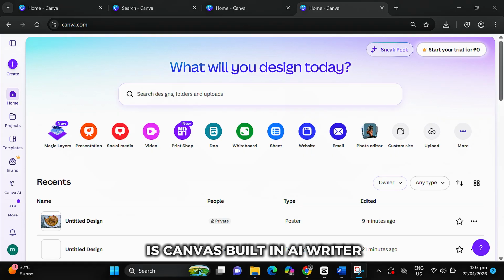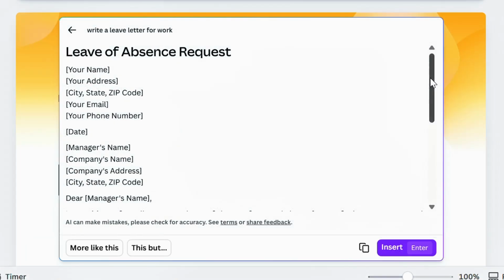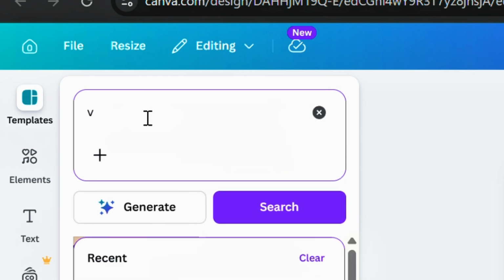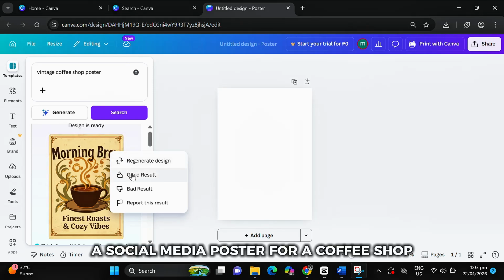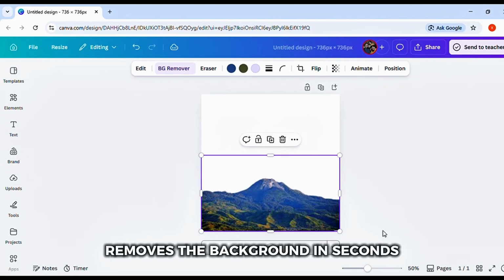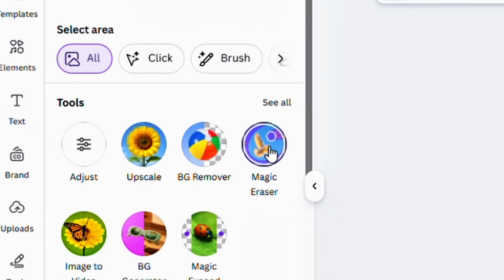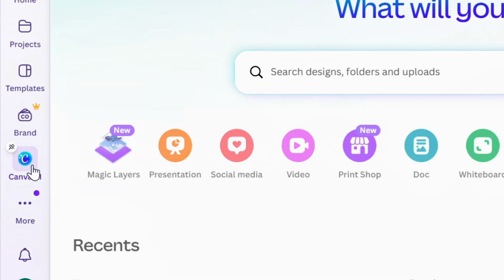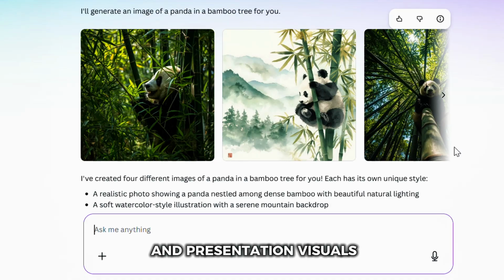How to Use Canva AI — 5 Free Features That Replace Expensive Tools (2026)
Canva has 170 million users — and most of them don't know these AI features are completely free. In this video, I walk you through the full Canva AI Magic Studio so you can design faster, write better, and create more without hiring anyone.

All features shown in this video are available on the FREE plan. No paid subscription needed.